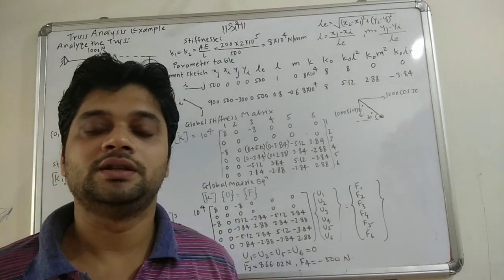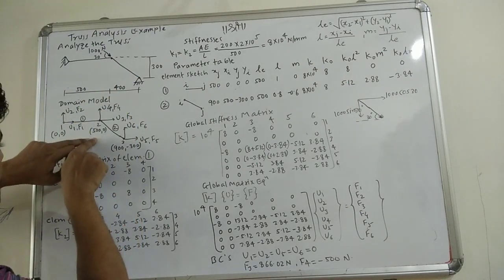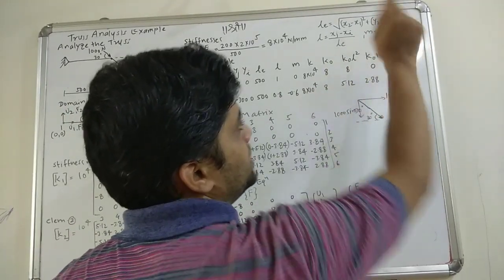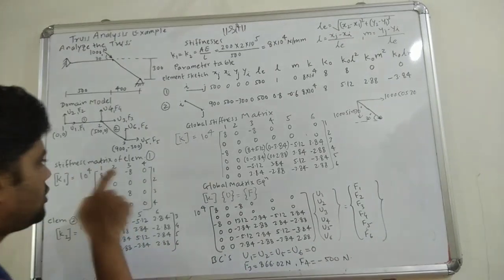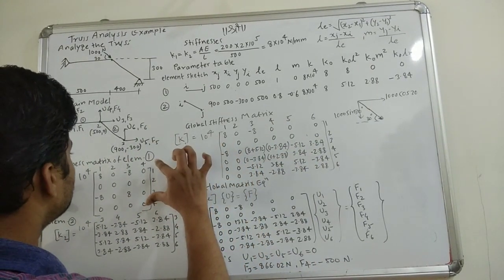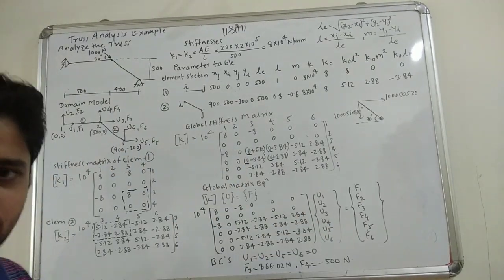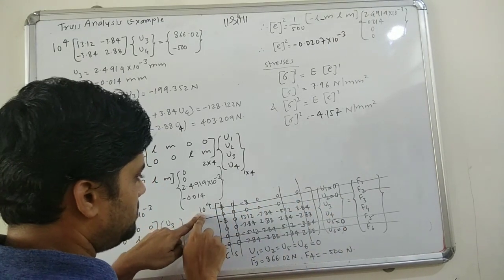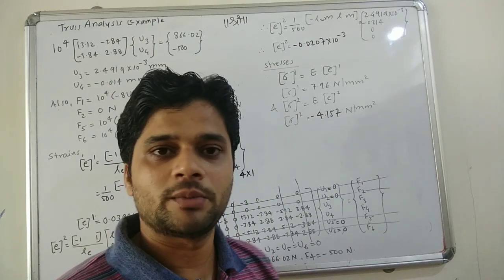Truss analysis - example problem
In this video lecture one example problem of trus analysis is solved using truss element. The method is simple and it will help in university exam to quickly solve truss problems.